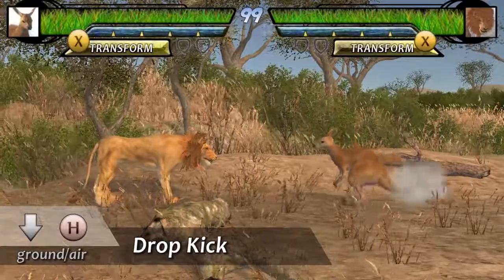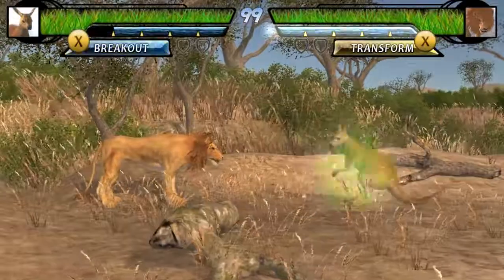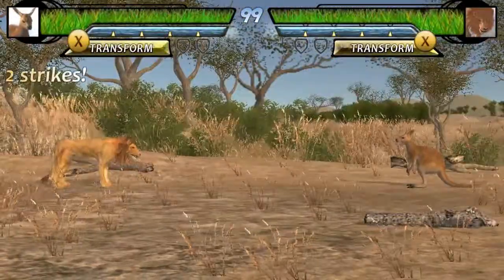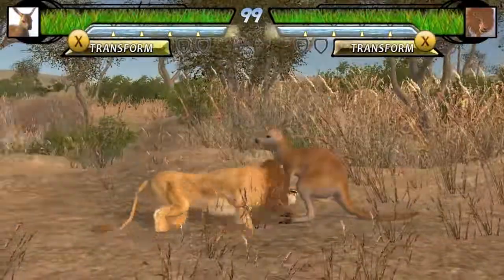Animelee Move Tips #1 Kangaroo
We cover the basics of Kangaroo's best approach options, along with some strong combos. Play Animelee FREE today on Android. Coming to iPhone, iPad, and iPod Touch July 2.